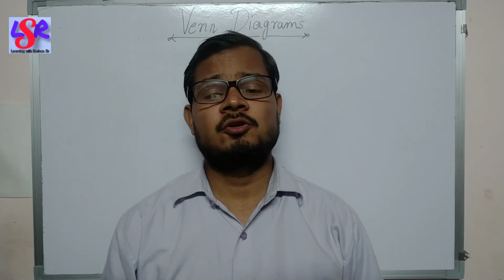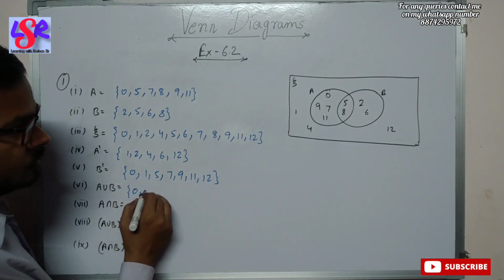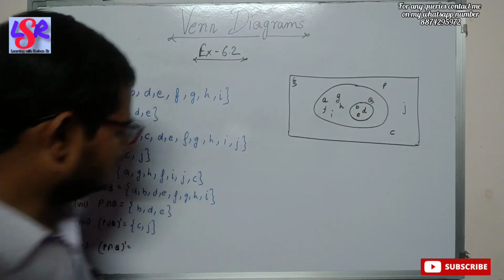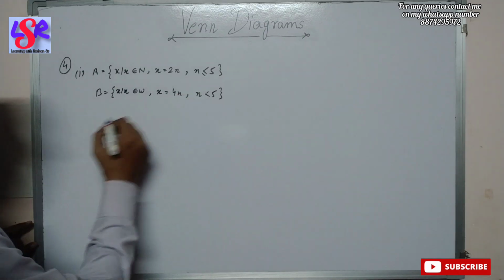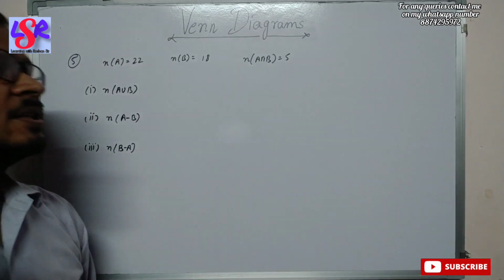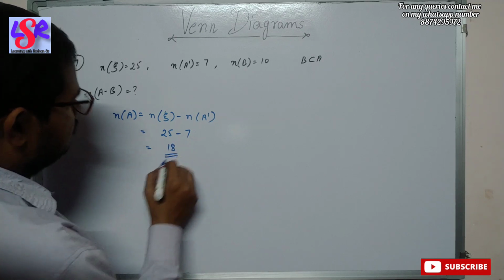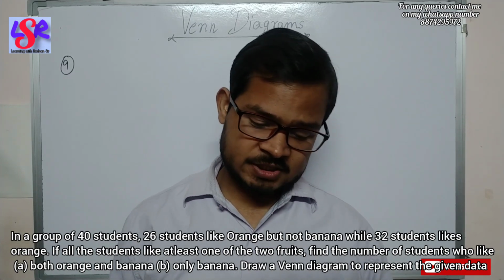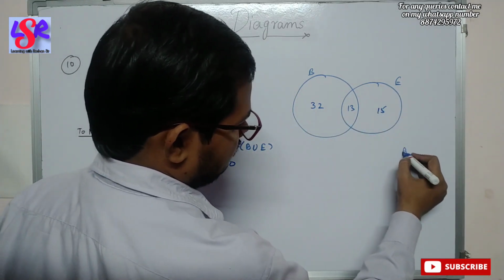Class 8, Operation on Sets, Venn Diagram Introduction, Ex- 6.2, ML Aggarwal.... Roshan Sir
In this video we will learn to represent the set on a Venn diagram.
we have discussed all questions of this exercise in this video